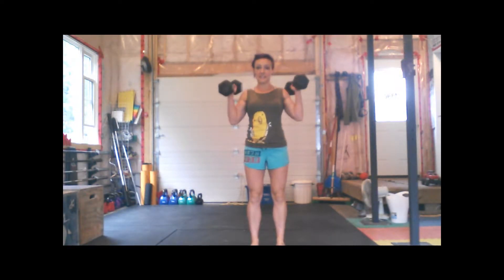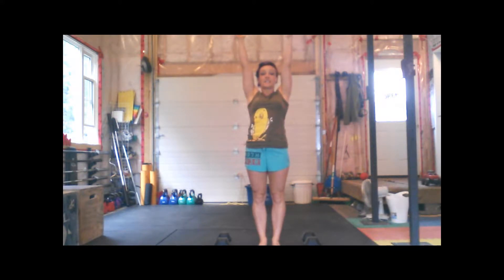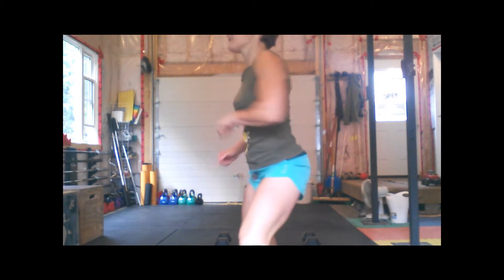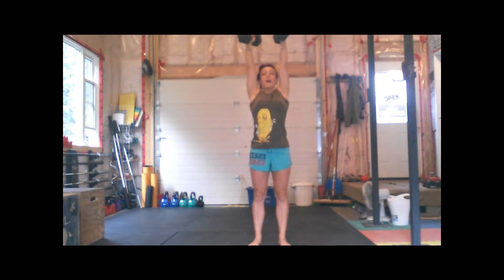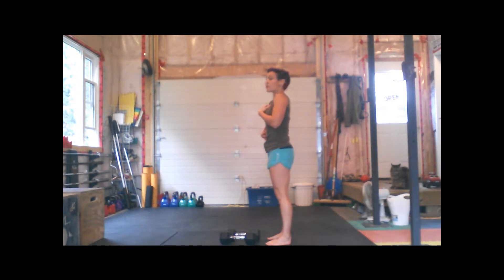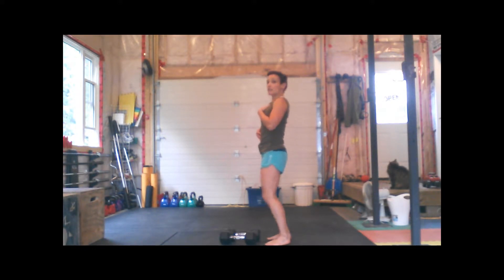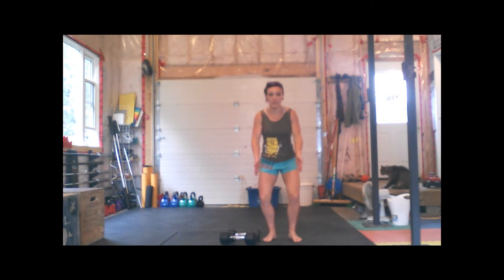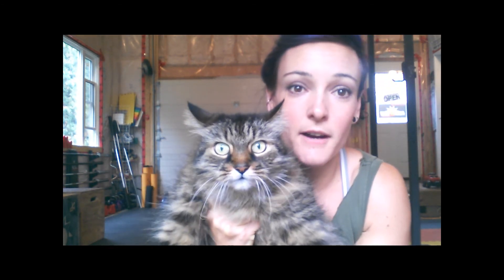FIT BOMB pressed for time (100 Dumbell presses workout)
100 Push press (45#/25#)
EMOM (every minute on the minute) 3 burpees

*weight should be heavy. Only be able to do 10 or so at a time*

Essentially the push press uses a 'kick start' from the legs and hips to get the weight moving overhead. But unfortunately, this has led to the push press being described as a "cheat shoulder press," but that aint so.

As you might imagine, learning good push press technique is somewhat involved, but definitely worth your time if building big, strong shoulders are among your goals.

It's simple and yet not - dip, drive (or just jump), punch and reset.

A QUICK HOW TO:
Slightly flex the hips and knees, keeping torso erect.
Immediately follow with an explosive push upward by extending the knees.
Keep torso upright and tensed.
At maximum hip and knee extension, shift body weight to balls of feet and extend ankle joints. (All can be summed up as JUMP)
At full extension of the hips, push bar from the shoulders with the arms to a fully extended elbow position overhead. DB should be by the ears. Head straight.
Lower bar to shoulders.
Flex hips and knees slightly as bar touches shoulders.
Straighten the hips and knees before the upward movement phase begins again.

*** jump the weights up. Punch the ceiling by locking out the arms overhead then reset.***

You may be asking, "Why?".
"Because," damn it!

Short answer it's bad ass.

Long answer. The push press is a compound exercise, meaning it involves the movement of more than one joint, and works multiple muscle groups. The main muscles worked when push pressing are your shoulders and triceps. This is the same as a standard overhead press. However, due to the leg movement involved, push presses also work your quadriceps, glutes and hamstrings. Your abdominals and lower back muscles also have to work to keep your torso stable and prevent excessive spinal arching.

So get your 100 PUSH PRESSES ON! Be sure those weights are heavy enough to challenge but not so much that you can't control them. — at Cherry Bomb Garage Gym.